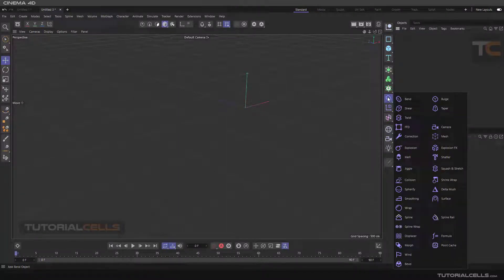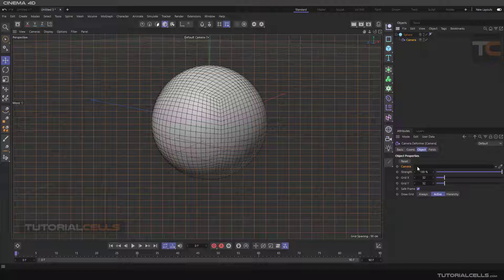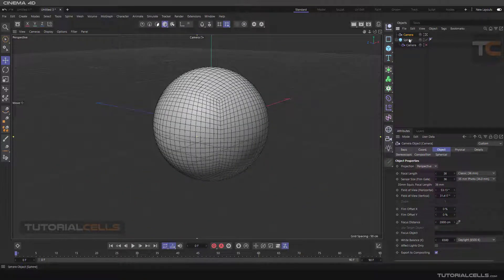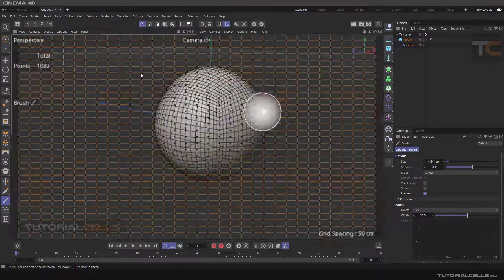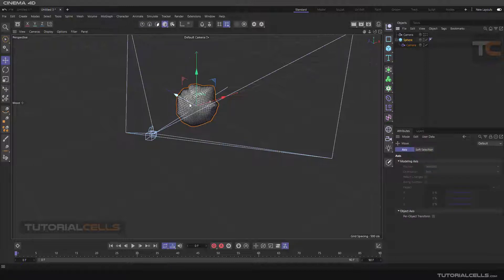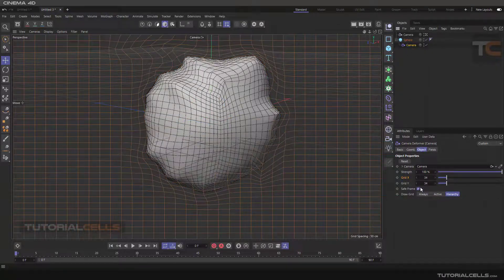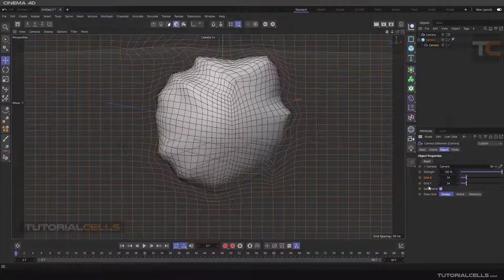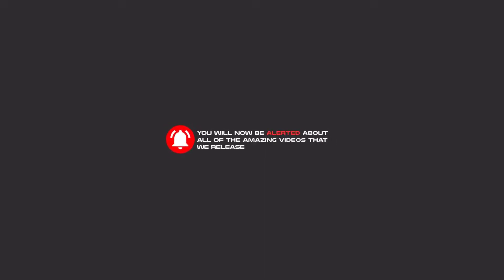0118. camera deformer in cinema 4d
In this lesson we want to explain the camera deformer. This tool is used to change the shape of objects from the camera's point of view.